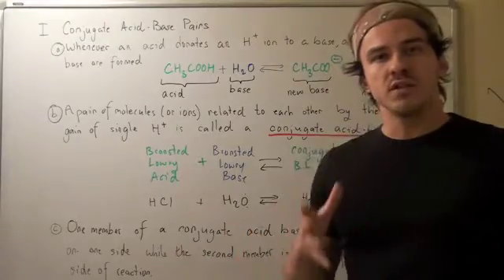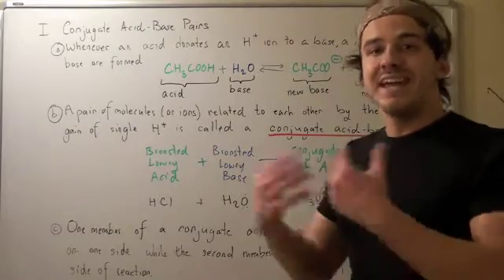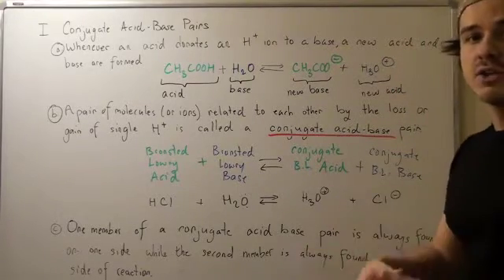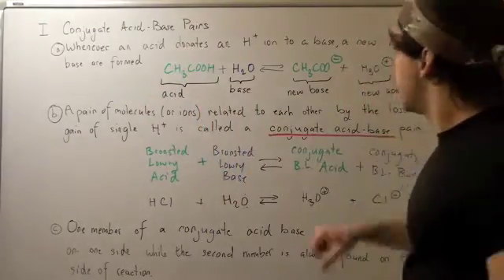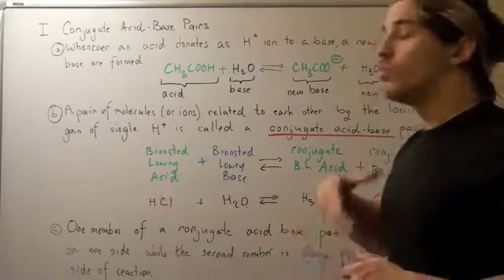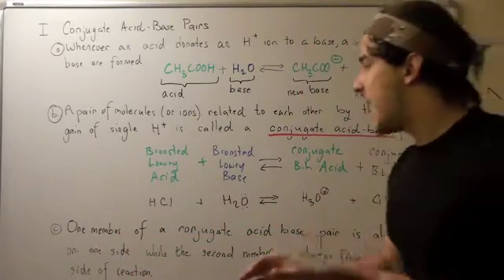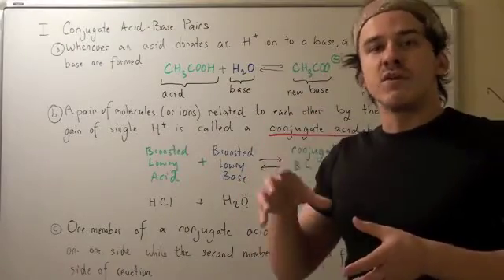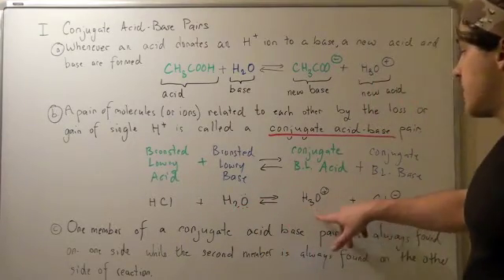Conjugate Acid-Base Pairs